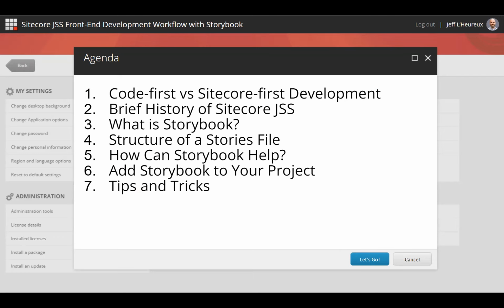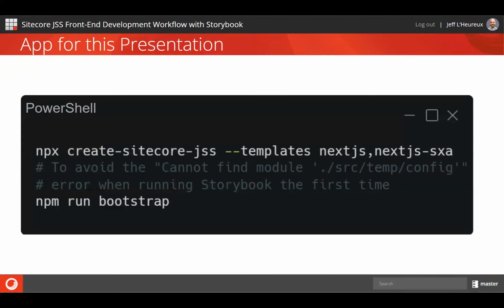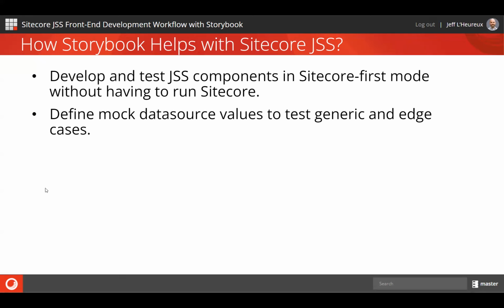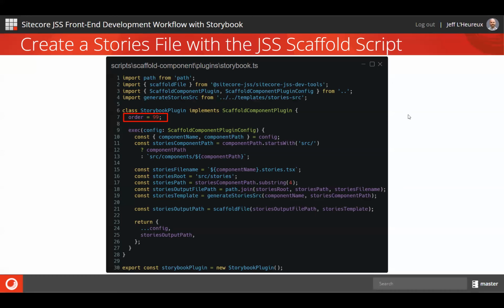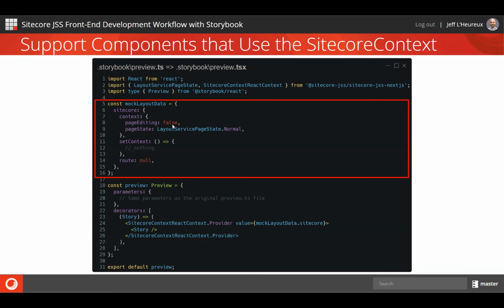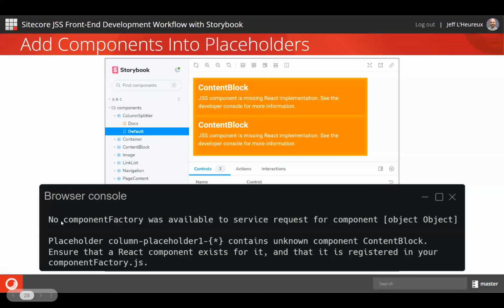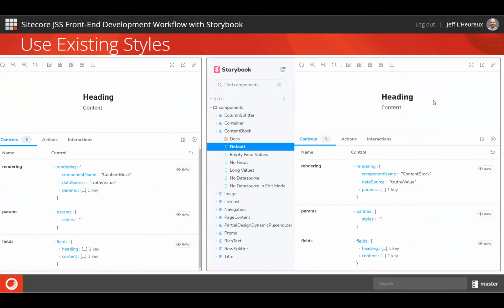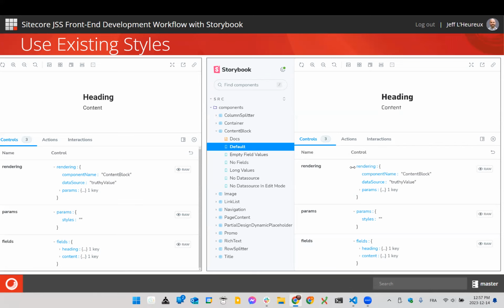Sitecore JSS Front-End Development Workflow with Storybook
Learn how Storybook can be used to replace JSS code-first disconnected mode, and allow front-end developers to create and test their components with mock data. This will include advanced techniques for scaffolding, configuration, fonts, styles, placeholders, mocking the SitecoreContext, and more.

Presenter:

Jean-François (Jeff) L'Heureux is passionate about Sitecore. He is 3 times Sitecore Technology MVP, and 2 times Coveo MVP. He has 15 years of software development experience, including 9 years of Sitecore experience. He is currently Director of Technology at Fishtank Consulting. He has experience with the latest Sitecore technologies including XM Cloud, JSS, CDP, Personalize, OrderCloud, Discover, Send, Search, and Content Hub ONE. He specialises in front-end, and has experience with Next.js, React, Vercel, Netlify, Docker, Coveo Cloud, Coveo for Sitecore, and Sitecore XP/XM. Outside of work, he is found outside rock climbing, mountain biking, hiking, snowshoeing, or cross country skiing